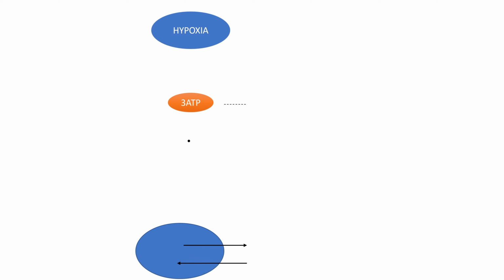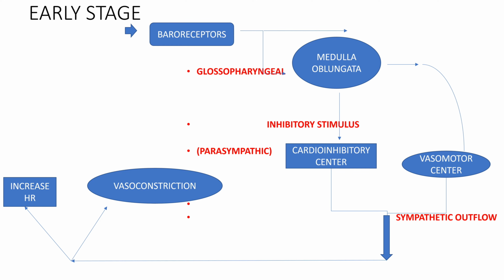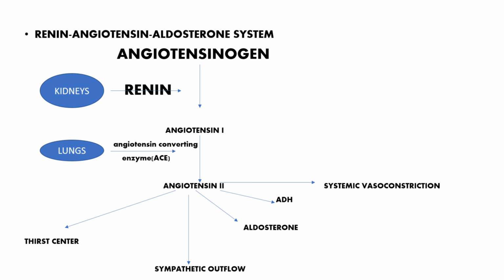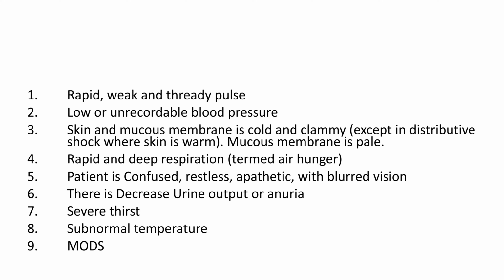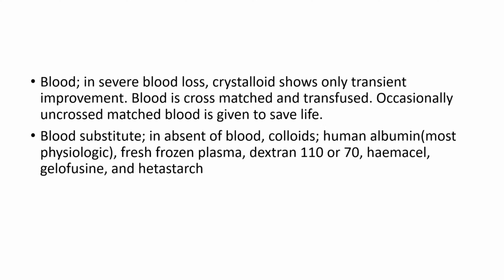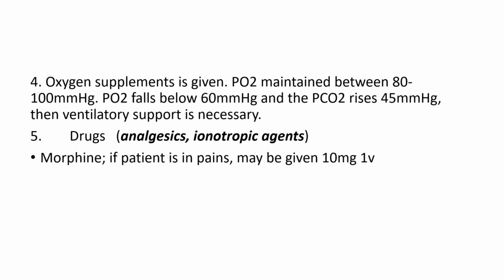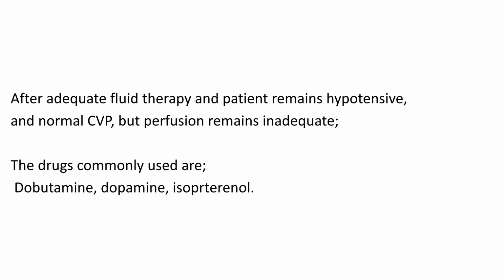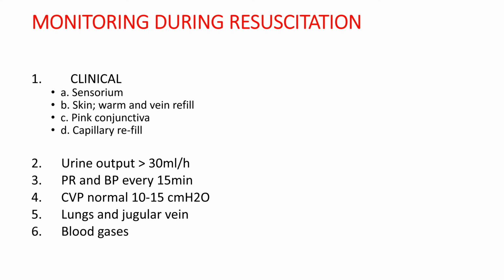SHOCK AND ITS MANAGEMENT